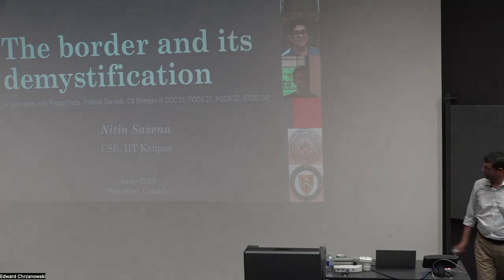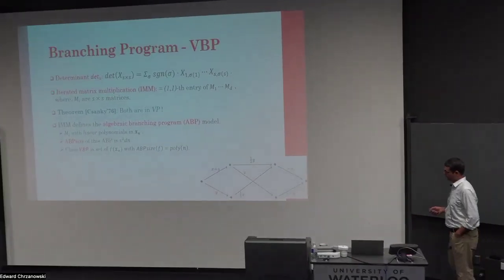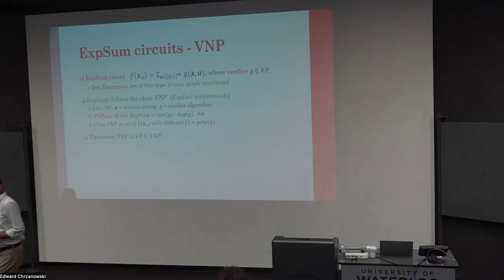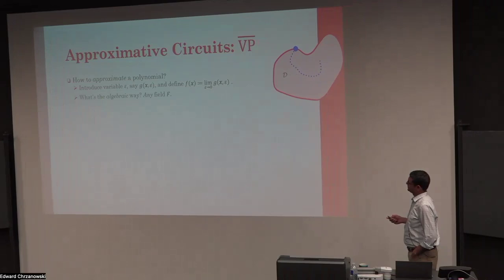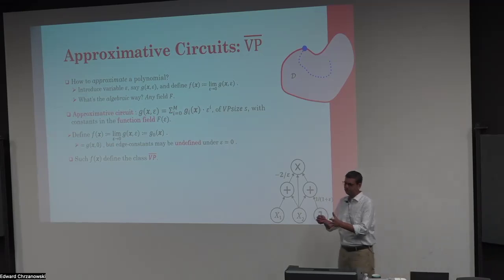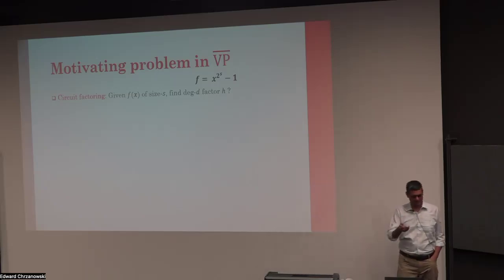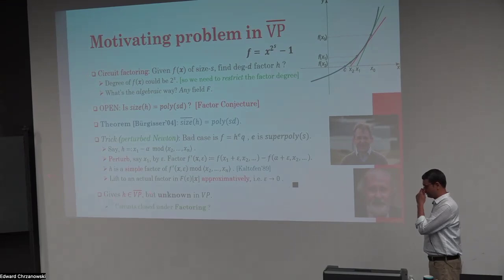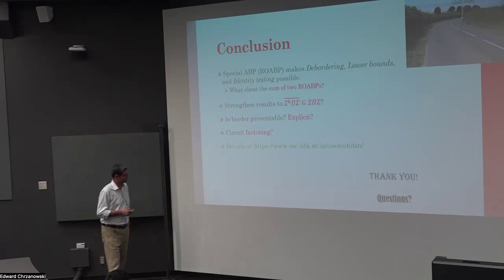DLS • Nitin Saxena • The Border and its Demystification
Nitin Saxena, N. Rama Rao Chair Professor
Department of Computer Science and Engineering
IIT Kanpur

Border (or approximative) complexity of polynomials plays an integral role in algebraic algorithms and the geometric complexity theory approach to P!=NP. This raises an important open question: can a border circuit be efficiently debordered (i.e., convert from approximative to exact)? Or, could the approximation involve exponential-precision which may not be efficiently simulable? It’s unclear how such circuits can be presented in practice if at all. We will discuss our new presentable-border definition and its application in circuit factorization.

Kumar (ToCT’20) proved the universal power of the border of top-fanin-2 depth-3 circuits. We recently solved some of the related open questions. If time permits, the talk will outline our result: border of bounded-top-fanin depth-3 circuits is relatively easy — it can be computed by a polynomial-size algebraic branching program (ABP).

Based on the works with C.S. Bhargav, Prateek Dwivedi and Pranjal Dutta; (CCC 2021) + (FOCS 2021, invited to SICOMP) + (FOCS 2022) + (STOC 2024).